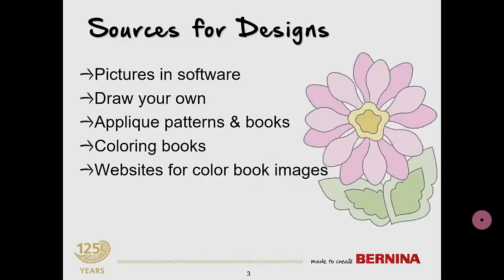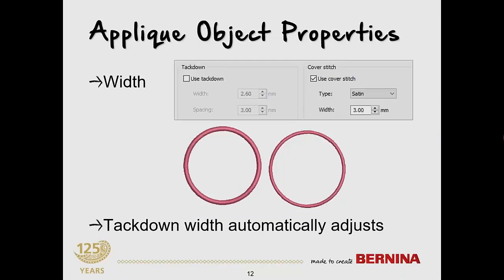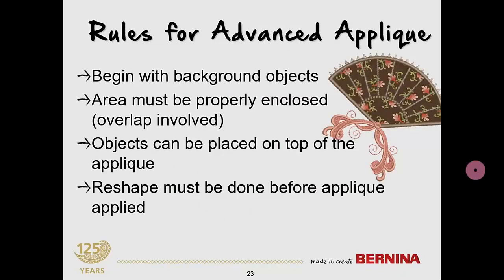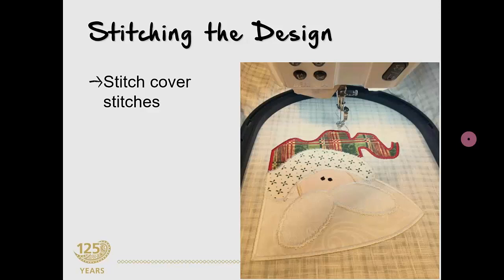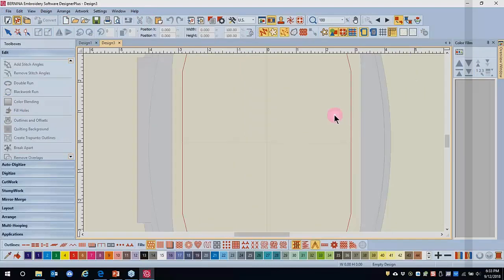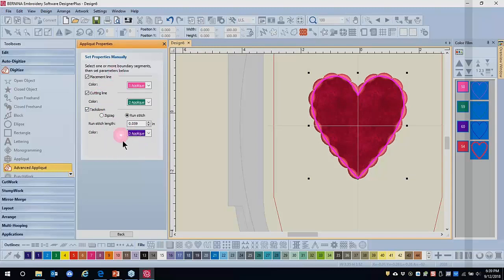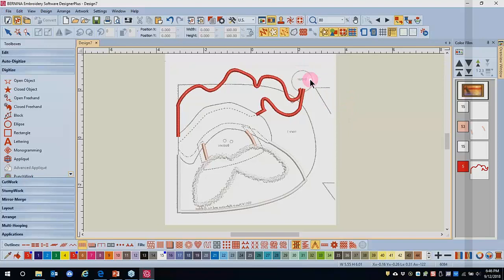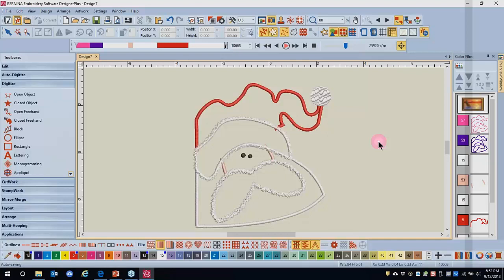BERNINA Embroidery Software 8 All About Applique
During this webinar, learn how to create quick and easy appliqué as well as some that are more involved.

BERNINA Software and your embroidery machine can combine to make appliqué easy and professional. We will show you how to use the BERNINA Embroidery and CutWork Software to make applique even better!